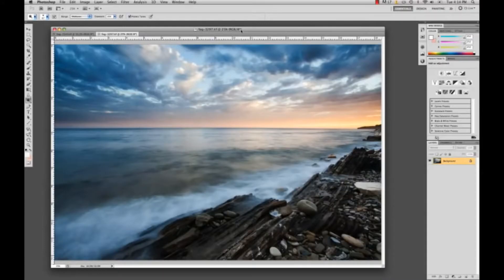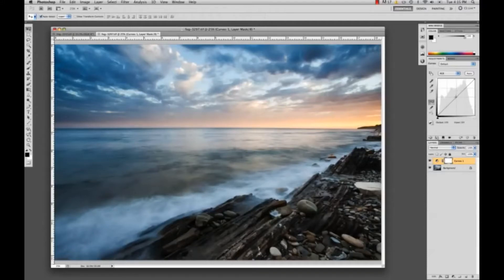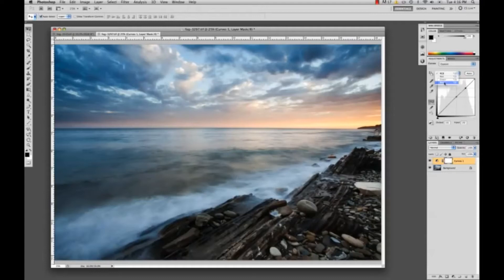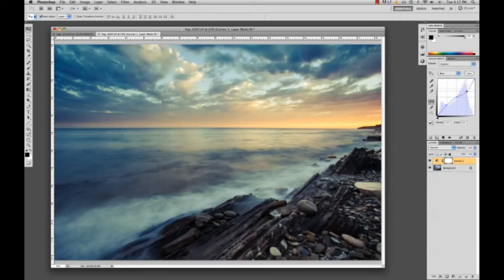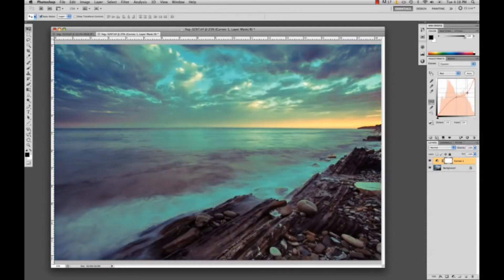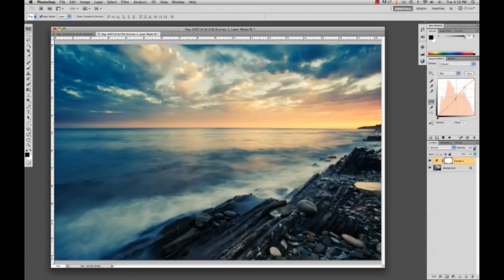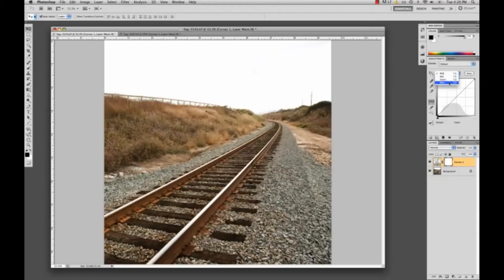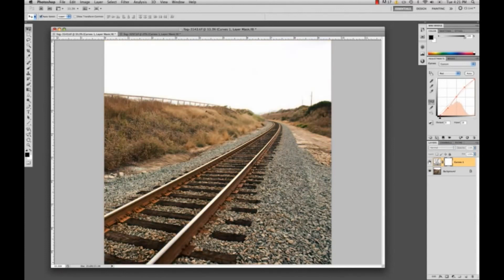Photoshop lesson Michael Shainblum